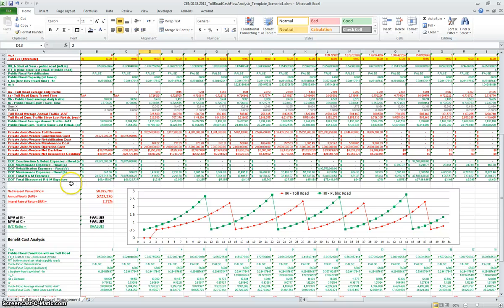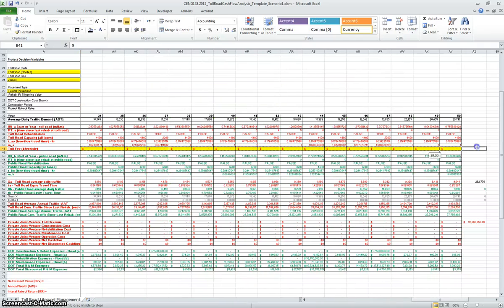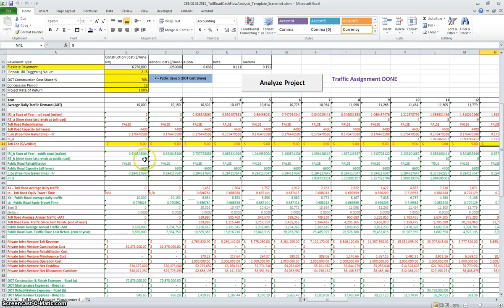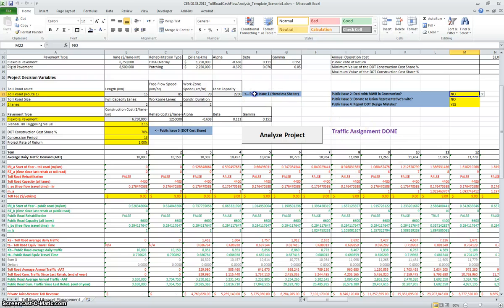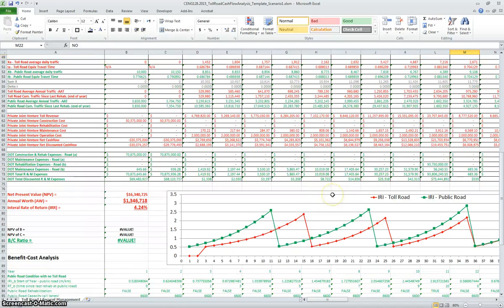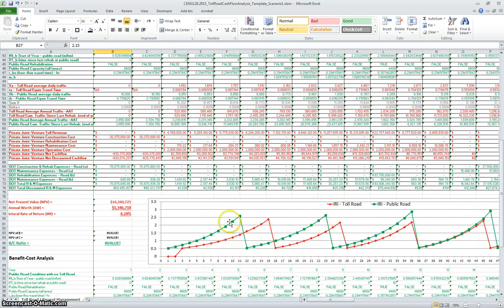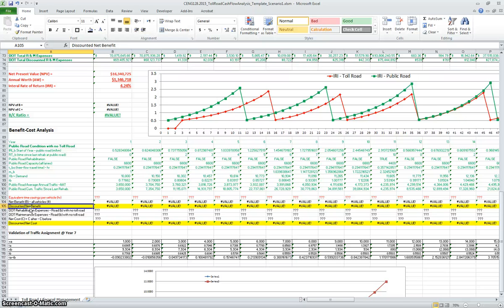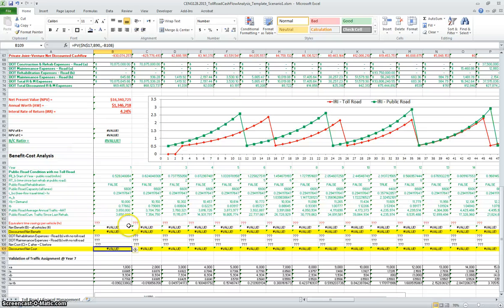CENG128 Spreadsheet Phase2